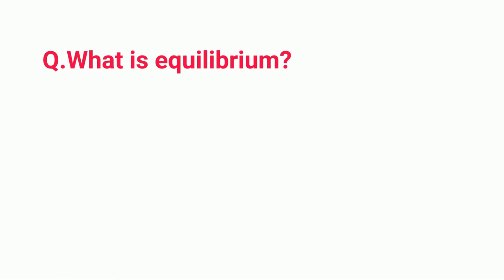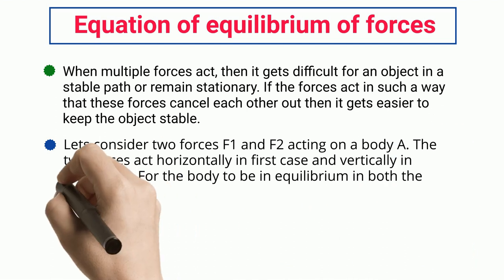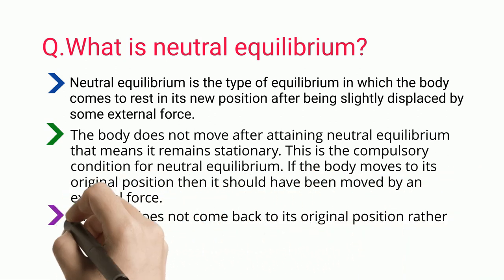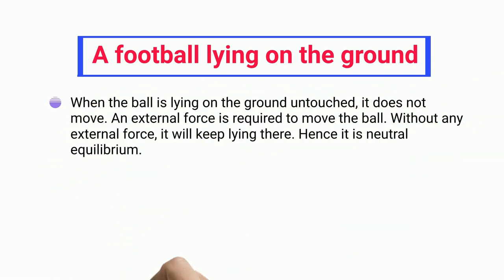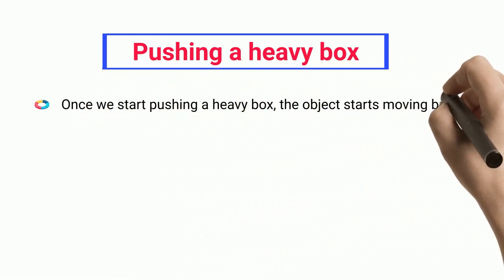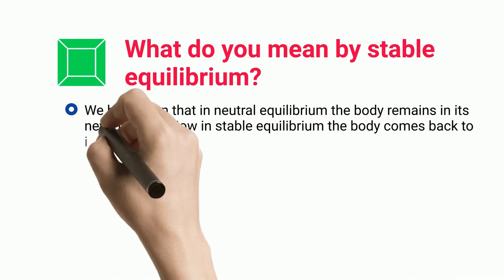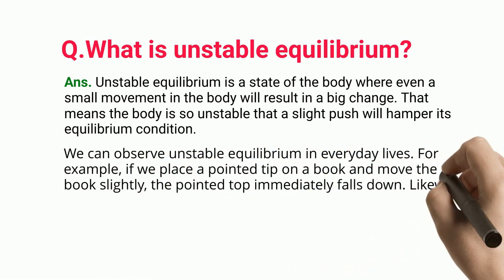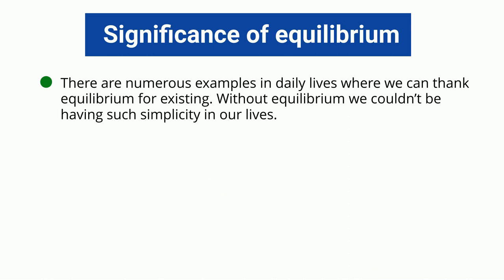8+ Neutral Equilibrium Example: Detailed Explanations